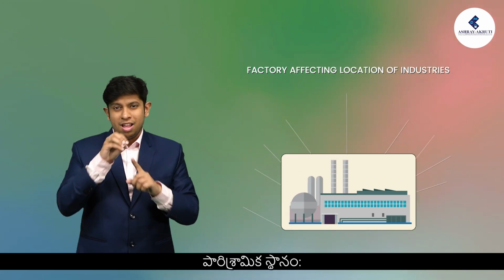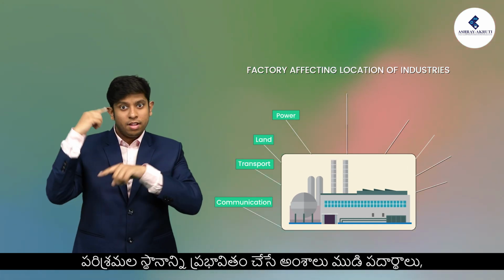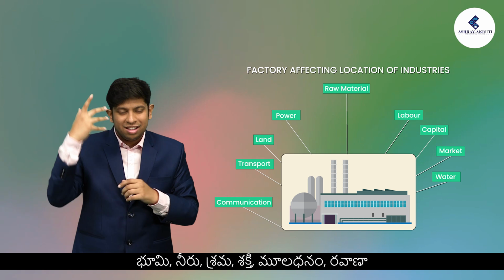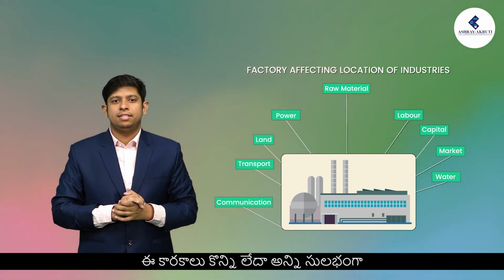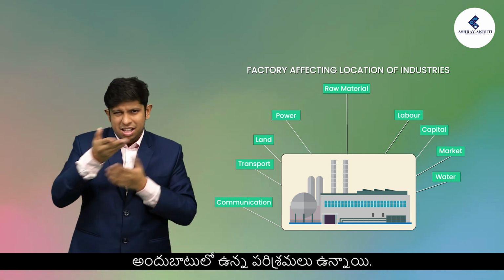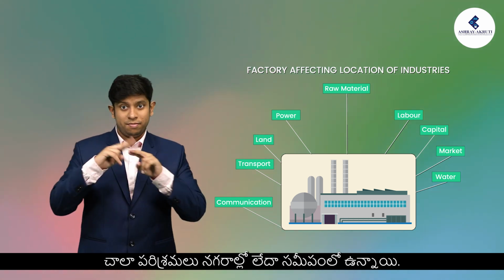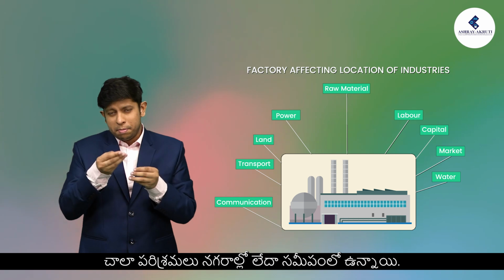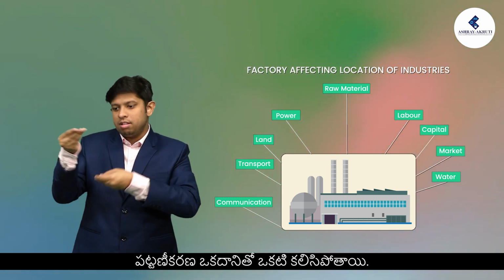9th Social | Telugu| Industries In India part 1 | Lessons in Sign Language for Deaf